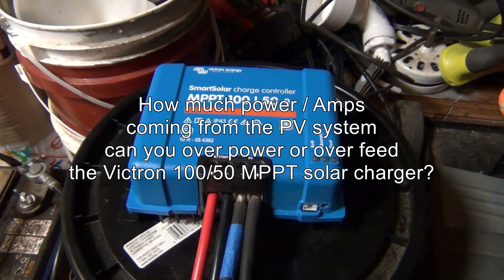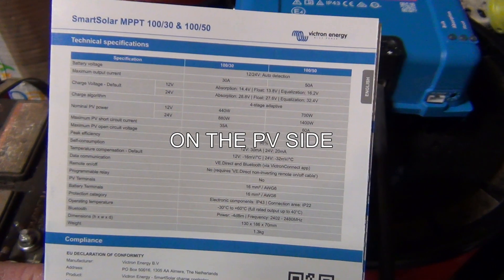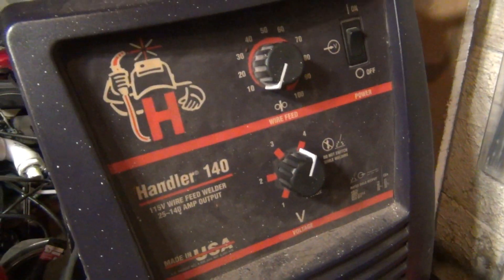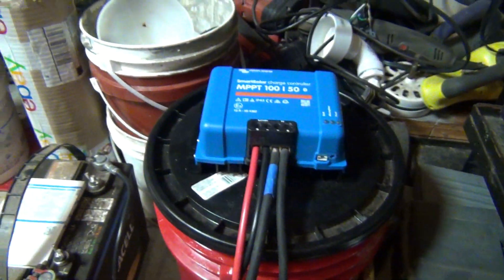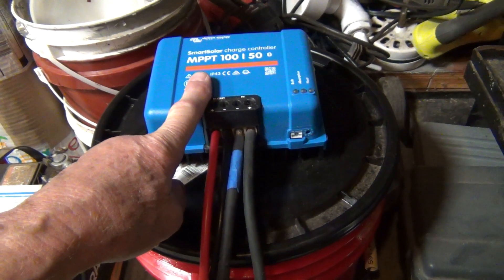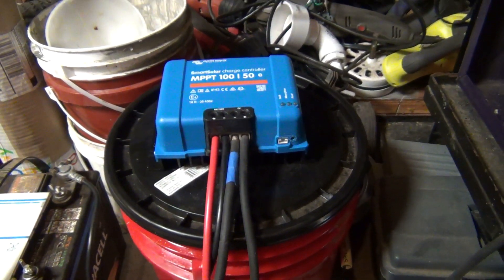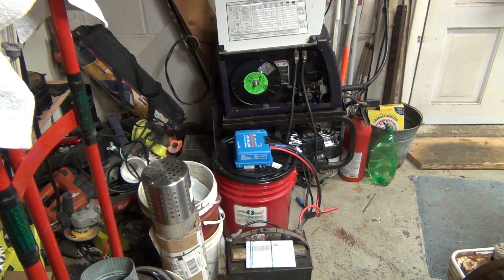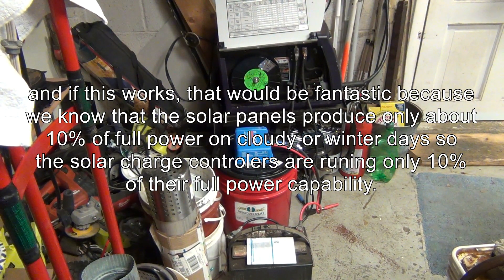How many Watts / Amps of solar power can you put on Victron 100/50 MPPT solar charge controller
How many Amps of PV solar power can you connect to the solar charge controller before it will get damaged? The user manual says 60 A max so lets see.